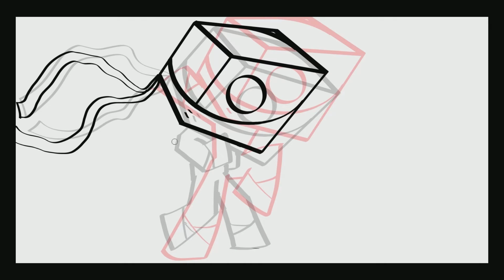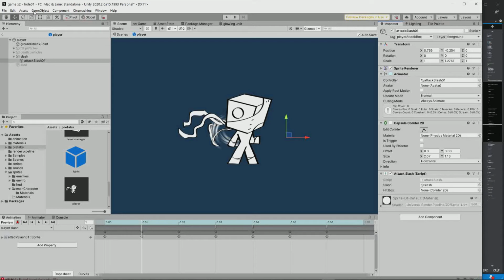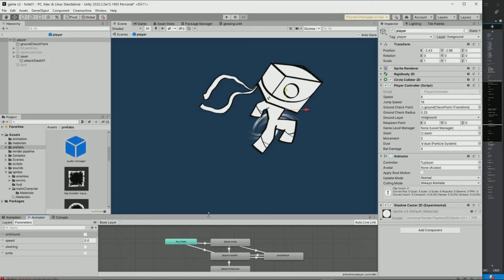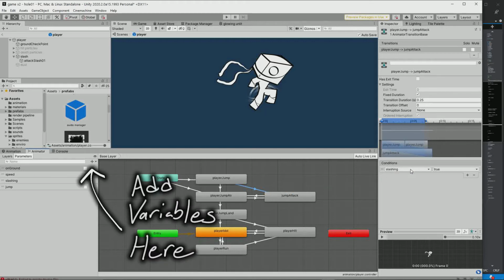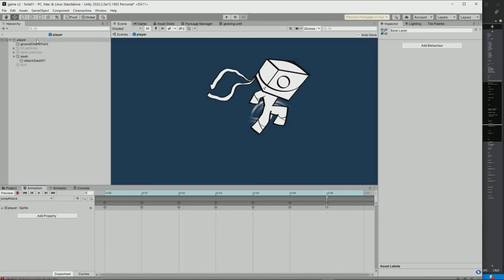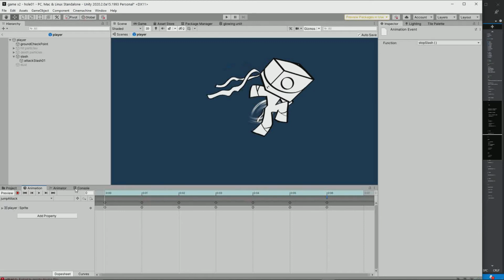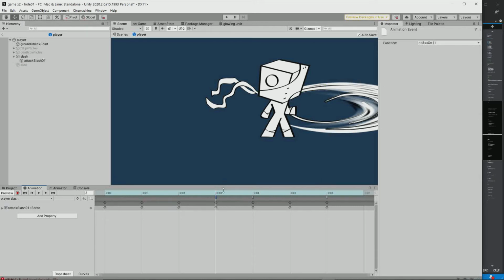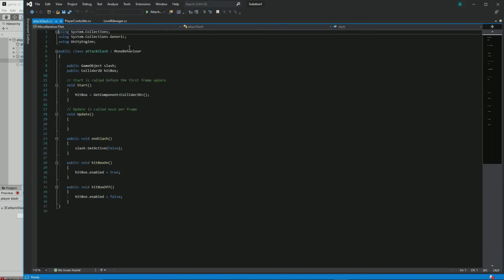2d attack animation: unity game scripting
so you want to attack something... here are the very rough basics of scripting something like that in unity.

we'll be touching on sprites, animation events, animator parameters,  c# and a bunch of other fun stuff you'll have to google after watching this.